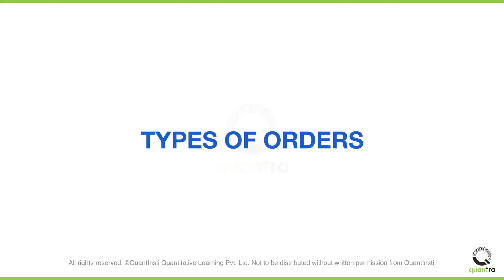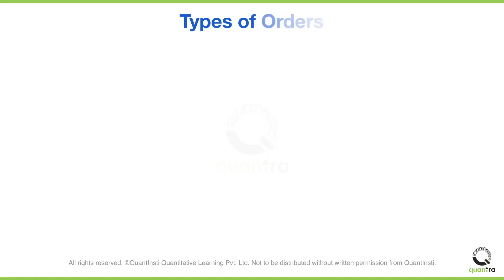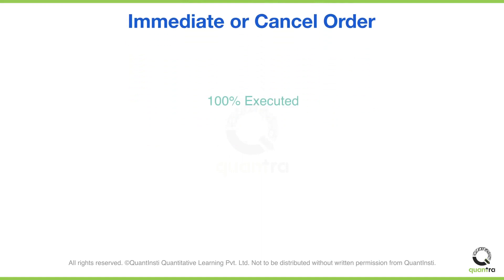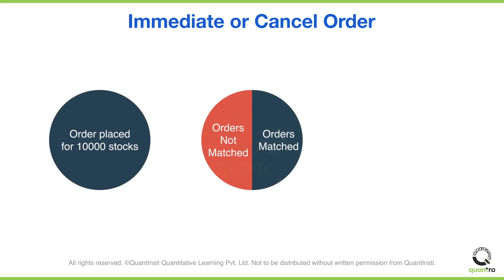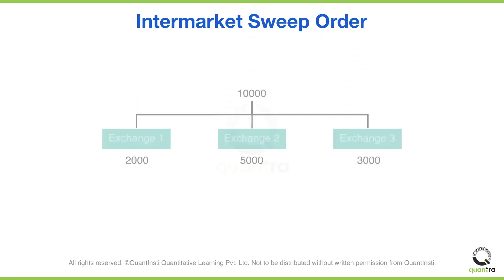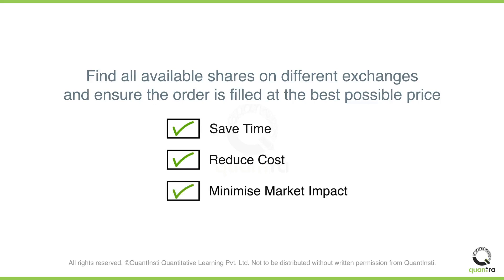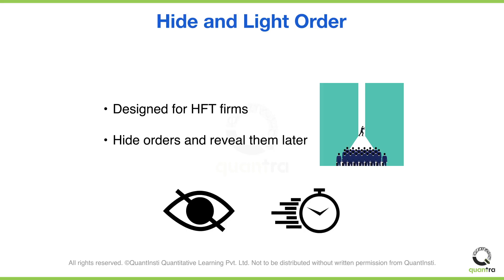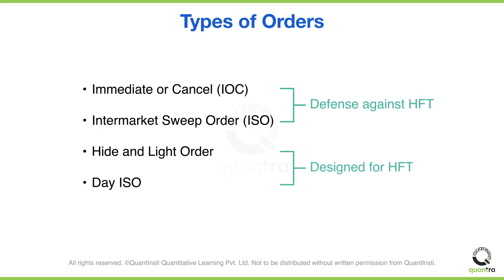Types Of Orders | Trading in Milliseconds MFT Strategies and Setup | Quantra Course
Part of the course on Trading in Milliseconds MFT Strategies and Setup.

Welcome to this video on types of orders.
Are you familiar with the Harry Potter series? If so, you'll remember that in order to create a defence against the dark arts, you need to know some of the techniques used by the dark wizards. Well, this is a similar situation.
Here we will learn about some order types that can be helpful for HFTs, but we can also use them as a defence against HFTs. We'll be discussing four order types: Immediate or Cancel, Intermarket Sweep Order, Hide and Light Order, and Day ISO. Let's go over each of these order types to gain a better understanding, starting with immediate or cancel orders.
So when we say immediate or cancel order, what can you understand from it? Does it mean the order either gets fully executed immediately or is cancelled entirely? Not quite.
This type of order that is either fully executed or cancelled is actually known as Fill or Kill. Let’s say you want to buy 10000 stocks and you placed an order. Now if the exchange is able to find 10000 sell orders to match your order, the entire order will get executed.
But in case, the exchange is able to find only 5000 sell orders, in that case, the entire order of 10000 will get cancelled. Immediate or Cancel is a little different than this. With IOC, even if your order is filled partially, it will get executed as long as it’s an immediate fill. The rest of it gets cancelled.
Next, we have the Intermarket Sweep Order. Suppose you are buying 10000 stocks, with ISO you will be able to buy these stocks across multiple exchanges, simultaneously. It's like shopping for the same item at different stores to get the best price. The goal is to quickly find all available shares on different exchanges, ensuring the order is filled at the best possible price. By using an ISO, traders can save time, reduce trading costs, and minimise the market impact of their large orders.
The third type of order is the hide and light order, which is designed for HFT firms and is not intended to be a defensive weapon for us. It allows HFT firms to hide their orders from other market participants and only reveal them when it's advantageous. The reason why this order type is used by HFTs is so that they can avoid revealing their trading strategies and reduce the time lag at the time of execution.
The last type of order that again is only useful for HFT is the day ISO order. This is a modification of the ISO order. The day ISO order is only valid for the current trading day, just like a day order.
Out of the four order types that we have learnt, the first two order types are the ones that we can use as a defence against HFTs and the other two are only applicable if you are an HFT yourself. Still, it's important to be aware of them and understand how they work to make informed trading decisions.